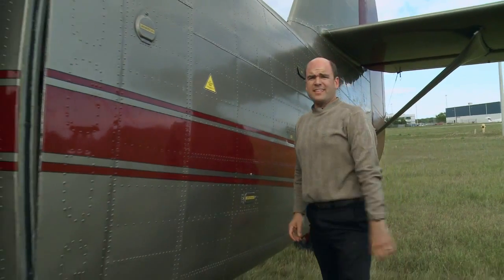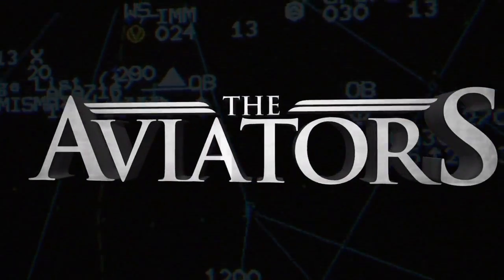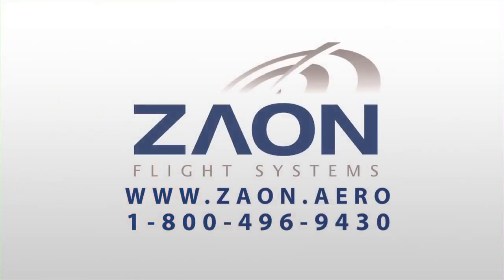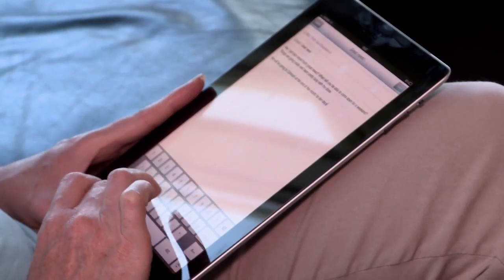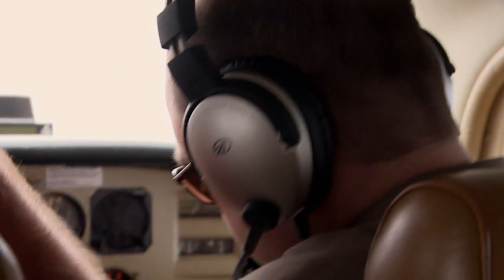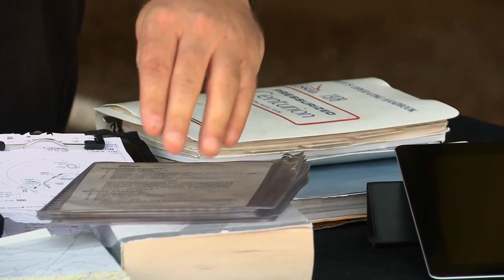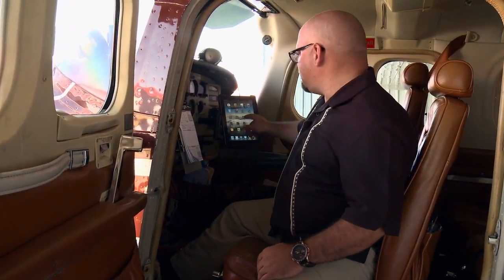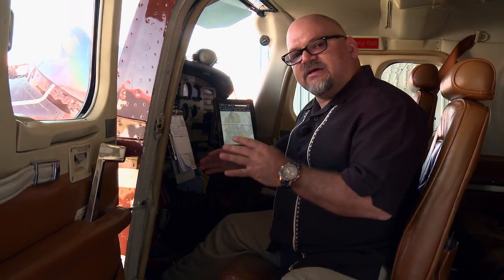iPad in the cockpit (FREEview 207)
The Aviators, the smash hit that airs across the US on PBS, in Canada on Travel & Escape, and on Discovery Channel internationally, is back for an exciting second season!

for show updates, to view complete episodes online, or to buy Aviators hats, shirts, posters, or DVDs.

The Aviators is "For Everyone Who Has Ever Gazed Skywards"